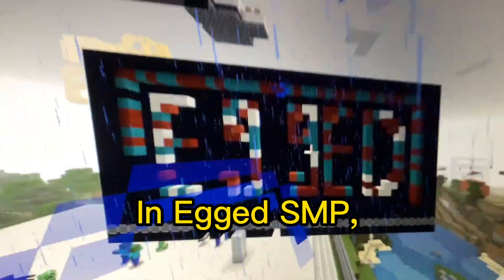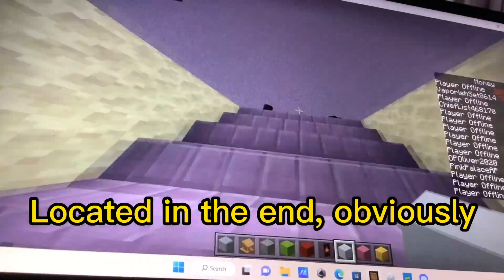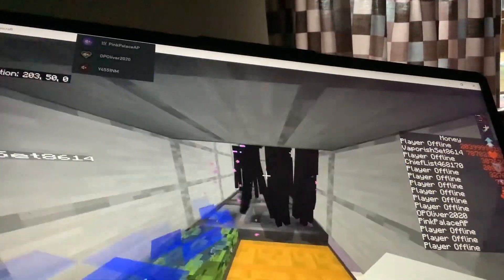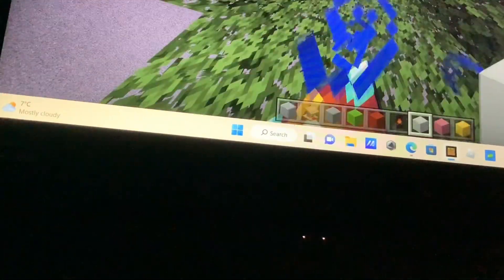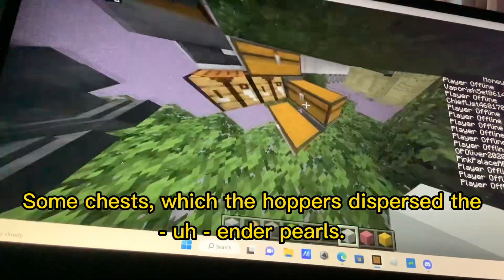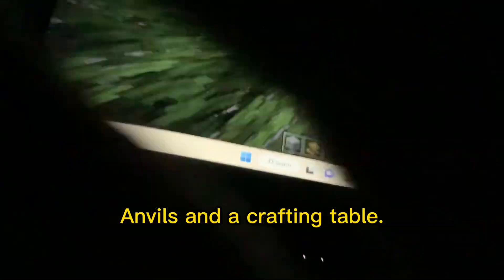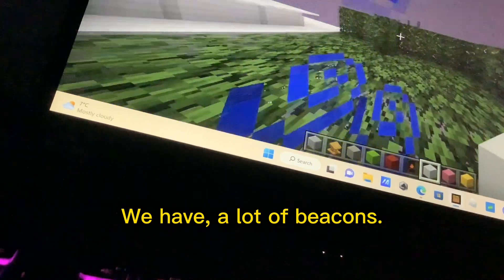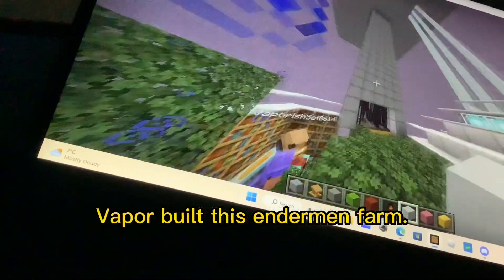Enderrmen farm in Egged SMP